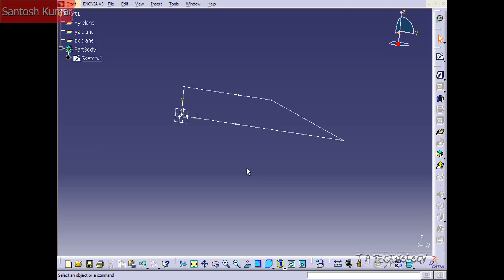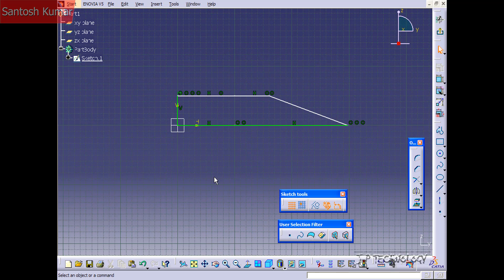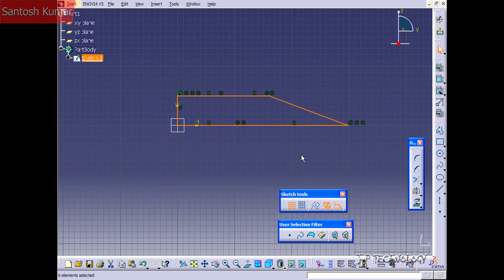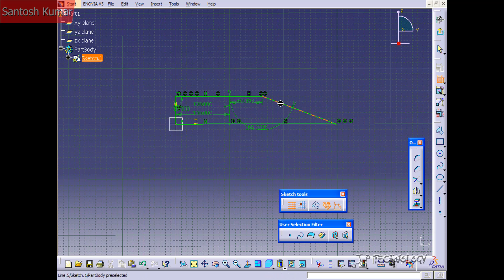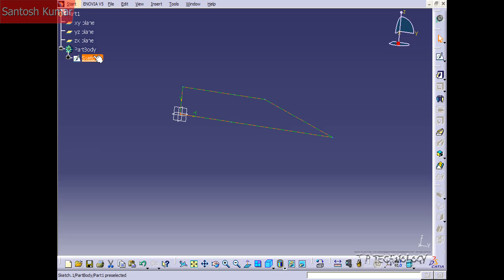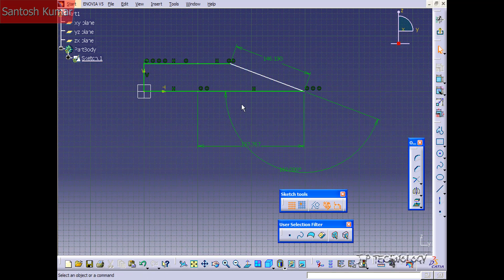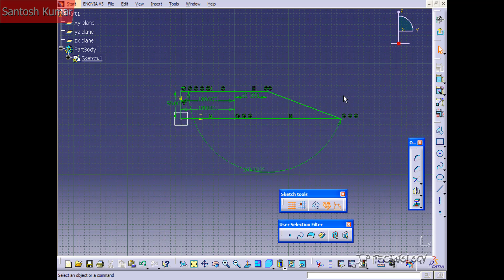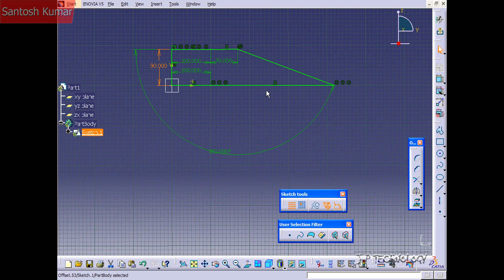CATIA v5 | DASSAULT SYSTEMES | Walkthrough Part - 12 | AUTO CONSTRAINT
Topics Covered:
Auto Constraint